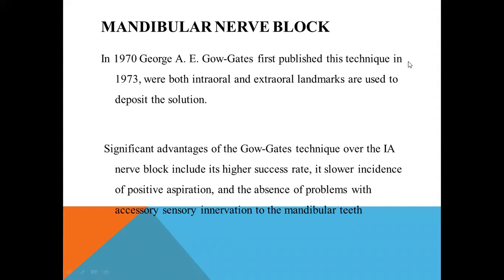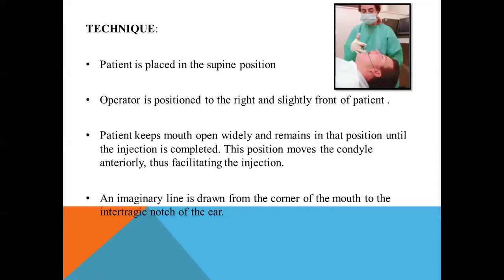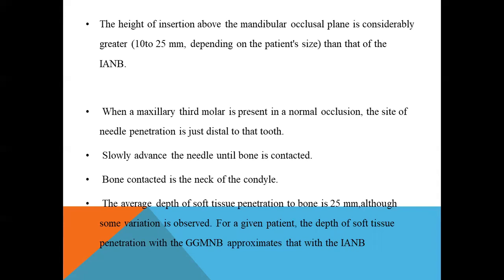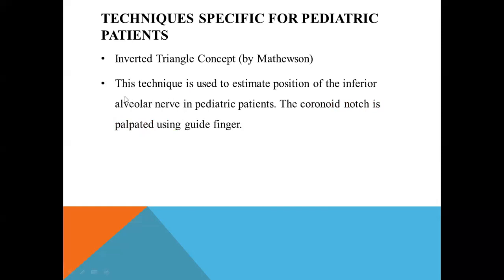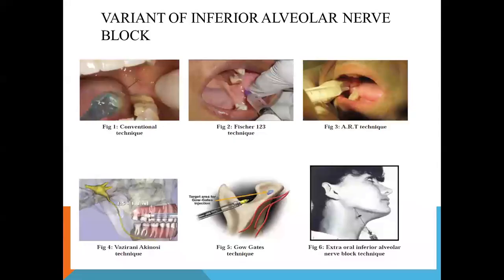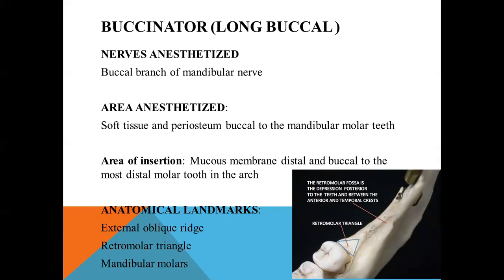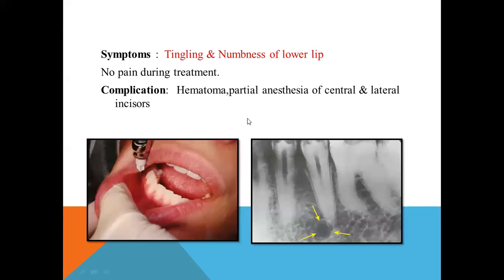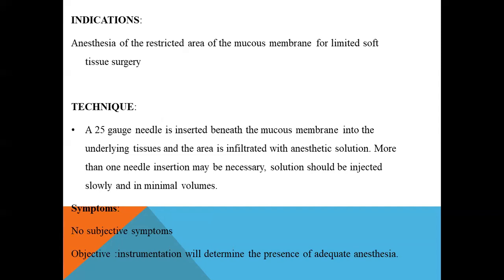Mandibular Nerve Block - 1